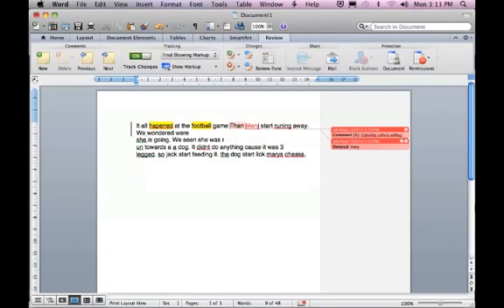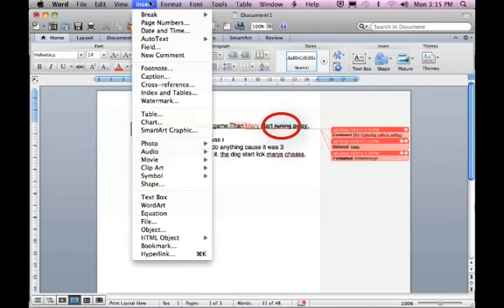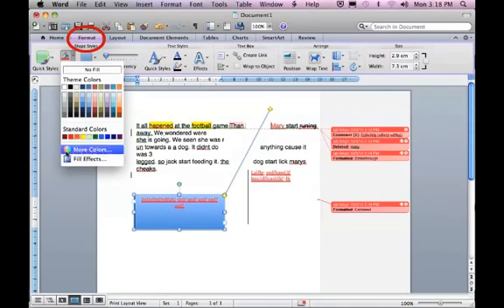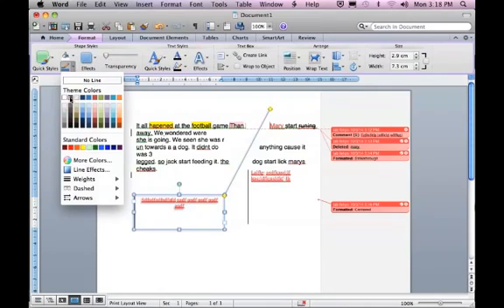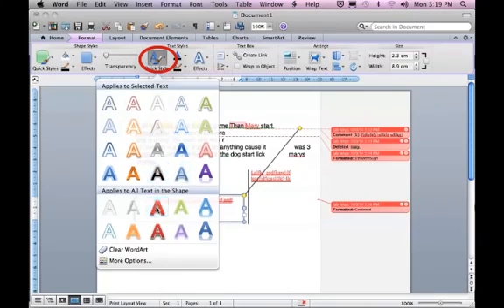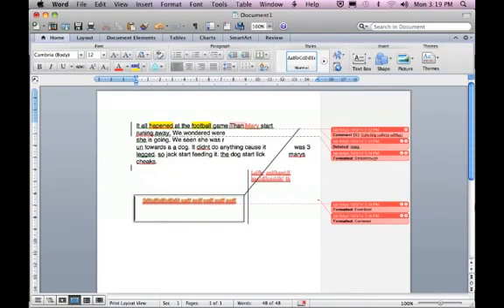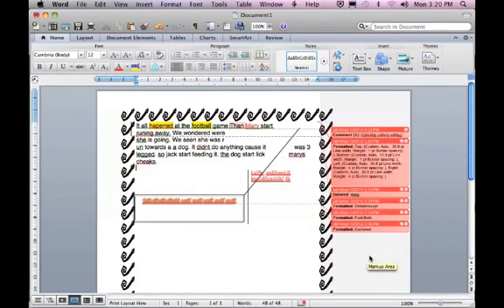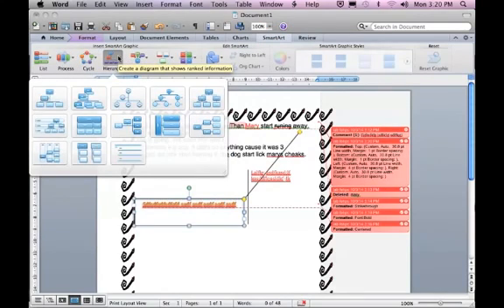Advanced Word Processing tutorial